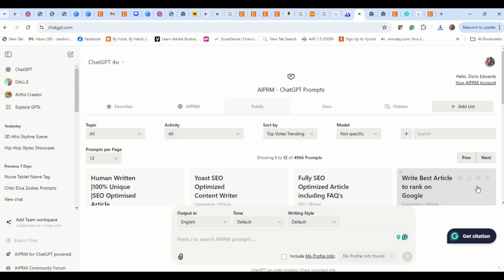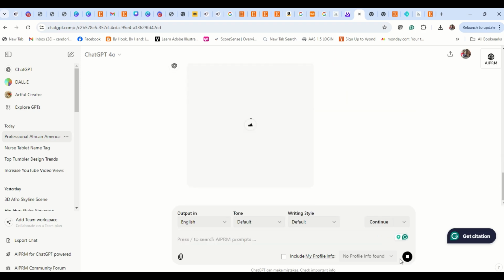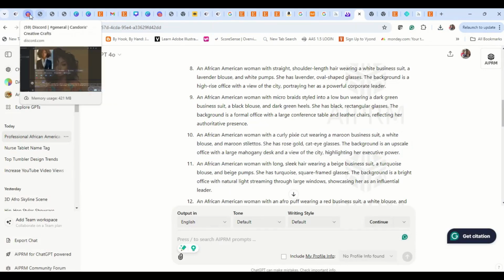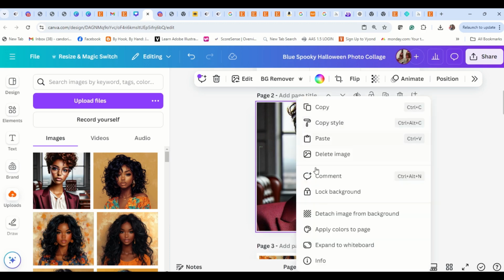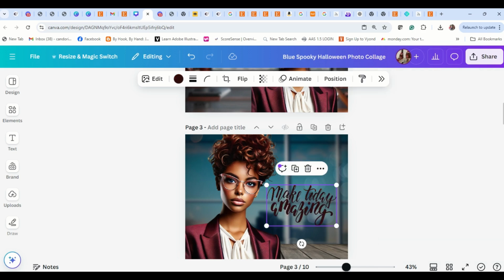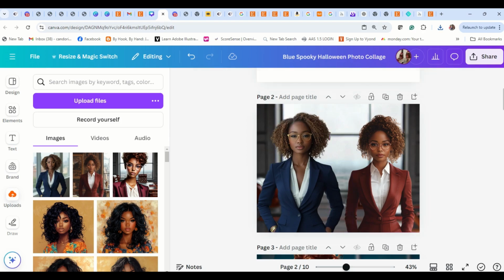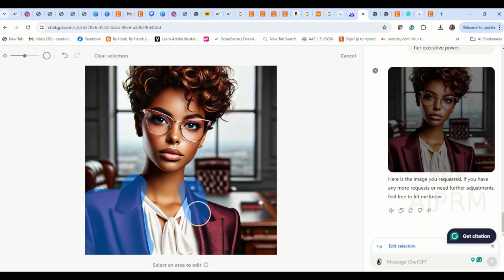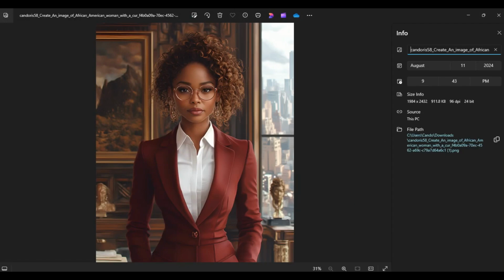The Ultimate Battle: Midjourney vs ChatGPT Comparison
In this video tutorial, i show you some differences between creating images in Midjourney versus using ChatGPT.